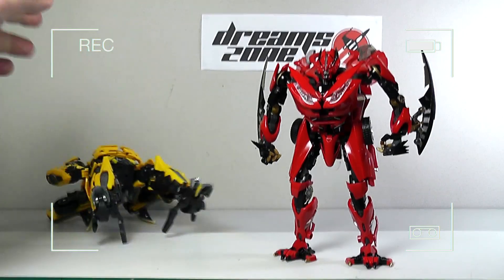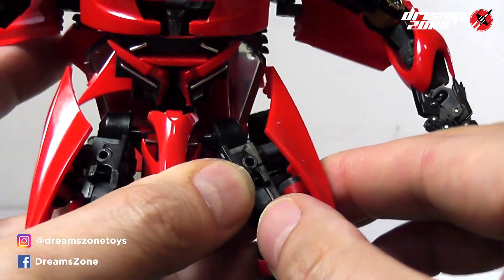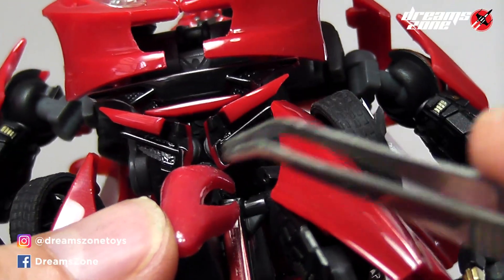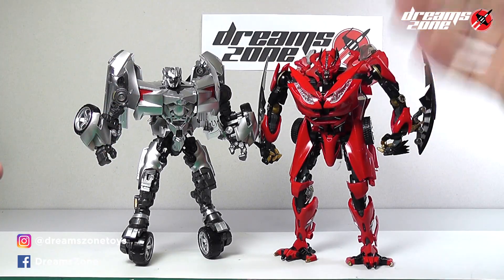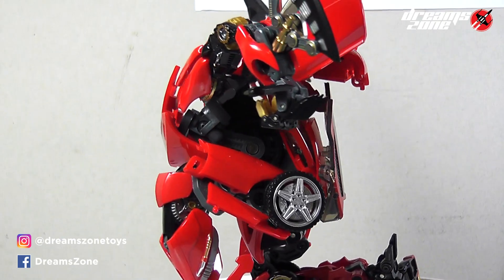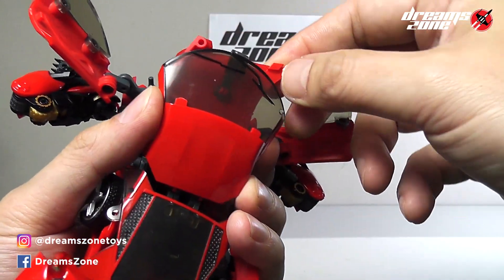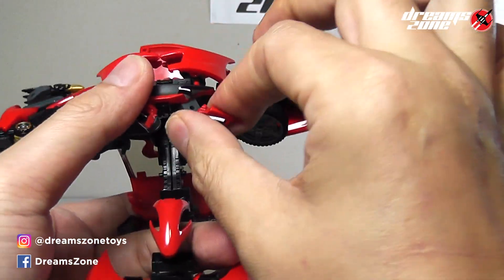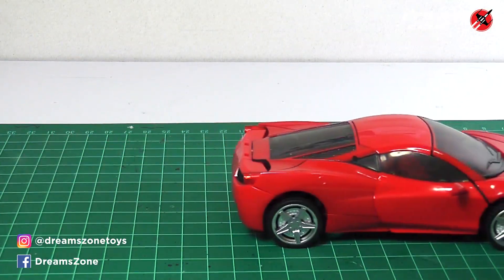BS-01 DANCE OF DEATH Oversize Transformers DOTM DINO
Storyline: Here is my latest Openbox review project BS-01 DANCE OF DEATH AKA Oversize Transformers DOTM DINO!

Chapters:
00:00 Intro
00:24 Overview
02:40 Deep compare
05:55 Robot mode size compare
06:54 Articulation
08:19 Robot mode overview
08:49 Weapons
09:48 Transform to Vehicle
14:33 Vehicle mode overview
16:06 Vehicle size compare
16:57 Review conclusions
17:43 Fast transformation

Sharing all my collections and latest toys news included Model kits, Movie Action figures in order to make a closer connection between the hobby collector and the retailer.

Production Highlight:
- Script and copywriting
- Experience production skills.
- Shooting equipment and lighting.
- Graphic design support.
- Language: Cantonese, Mandarin, and English.